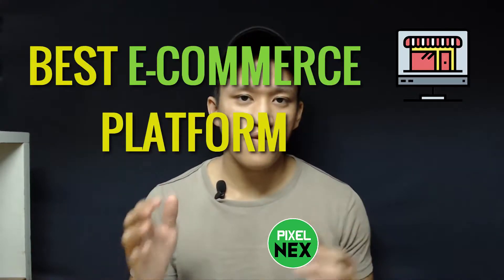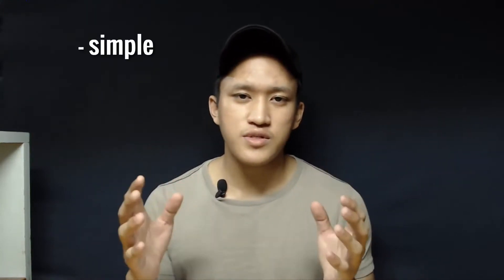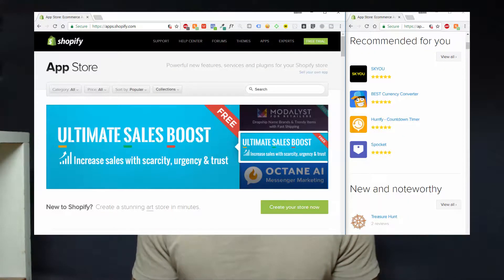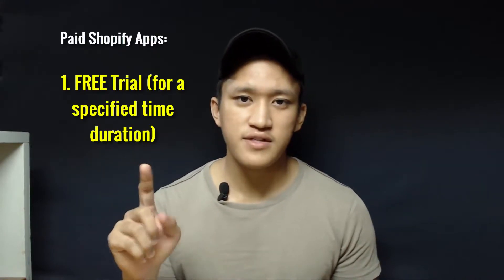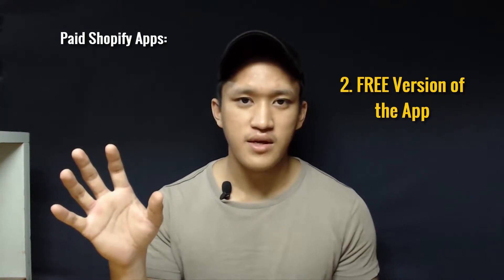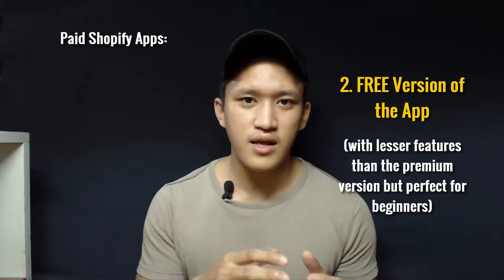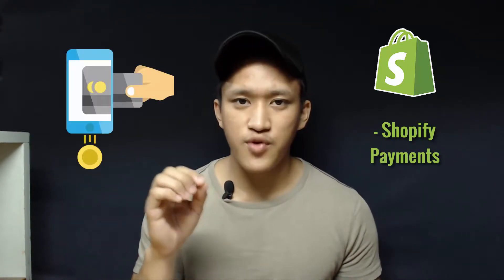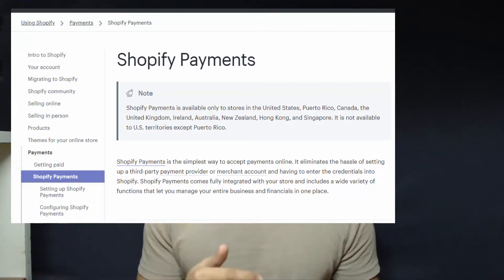The Best Ecommerce Platform || Shopify Dropshipping Basics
The Best Ecommerce Platform // Shopify Dropshipping Basics 2018

Many people are lost when deciding what Ecommerce platform to use for their Shopify Dropshipping Store. In this video, I outline some helpful tips to ease the Ecommerce Platform which works the best now in 2018.

If you’re interested to learn more about the ‘Shopify Dropshipping’ business model, grab the “Shopify Dropshipping Hackbook” for FREE in the RESOURCES section below. It’s a beginner-friendly, Step-by-step guide on Shopify Dropshipping.
Till next time, keep Hustling!

 RESOURCES MENTIONED:

1. FREE Shopify DS Step-by-step Guide

2. FREE 14-Day Shopify Trial

~ Pixel Nex Tip: Play around with the Shopify platform, even though you might not be using it yet, just ‘Take Action’ and play around with it. This platform will do wonders for your Ecommerce business. If you feel that its not suited for you, just cancel it and you will Not be charged :)
If you feel that the 14-Day FREE Trial is not enough, maybe you have other important errands to take care of, you need more time, just let Shopify know by emailing them at their official Email OR go go on a Live Chat with their support team and kindly ask for an EXTENSION of the Free Trial. This is another proof why you can trust this amazing platform.

 CREDITS:

1. Freepik icons from Flaticon.

Have you ever thought about opening your own Online Business? But you don’t know where to start, what to do, what if you fail or even worse, waste your time with the wrong steps? Let me help you and your Business grow further and faster by learning from my successes and more importantly, my mistakes. Shopify Dropshipping’s just the start. ClickFunnels), etc..

My passion is helping others who actually WANT to help themselves for the better. I love teaching other aspiring Entrepreneurs about businesses, especially Online Businesses. So, helping you guys, fulfills all of this.